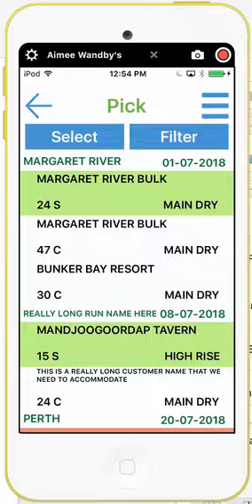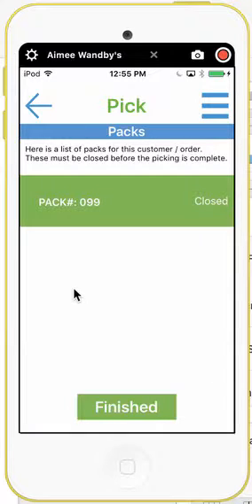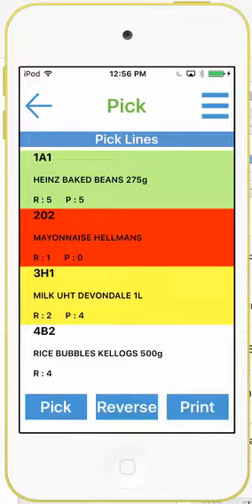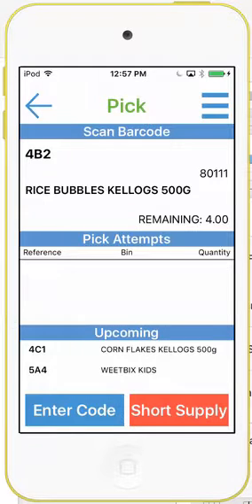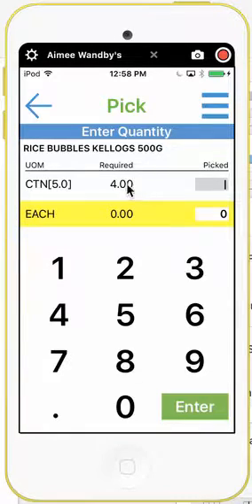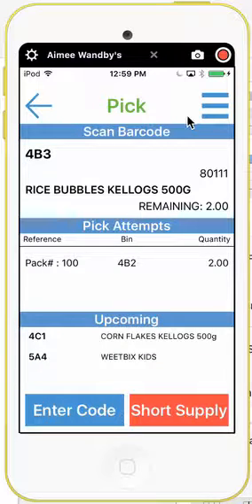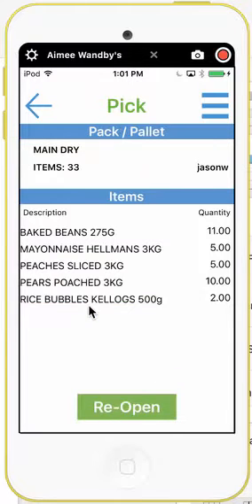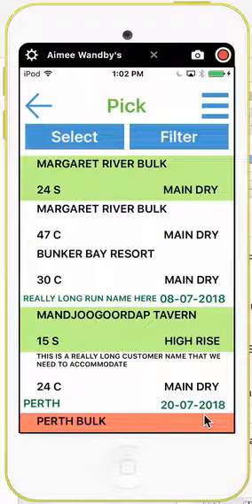Picking - Minimum Date Code and Hard Allocated Batch/Lot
Specification for our current solution showing how to use alternate picking locations.

Used in the following circumstances
* Where the ERP has specified a specific batch number. Only locations containing that specified batch will be shown
* Where the customer / order has a specific minimum date code requirement, we use colour coding to direct the pickers to the most appropriate batch to pick. This is quite common in food manufacturers or wholesalers dealing with Coles / Woolies.